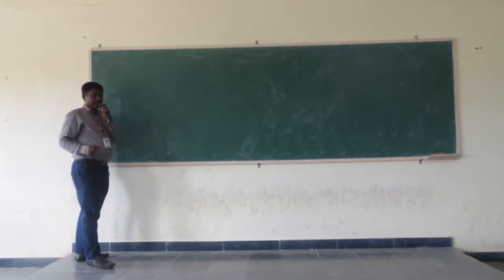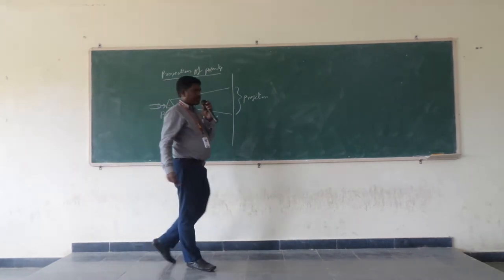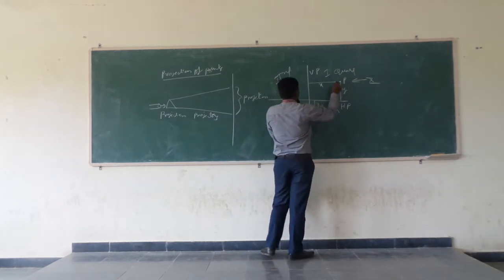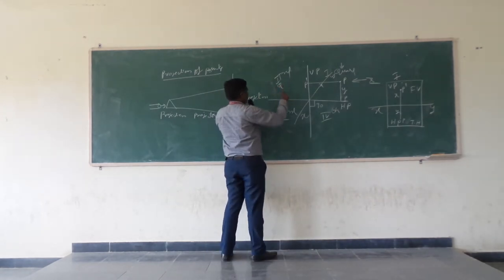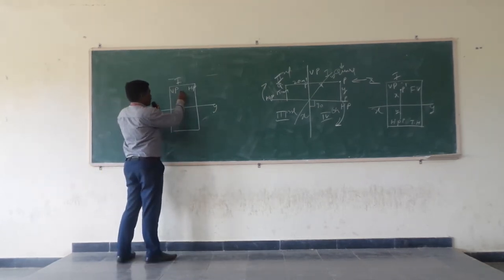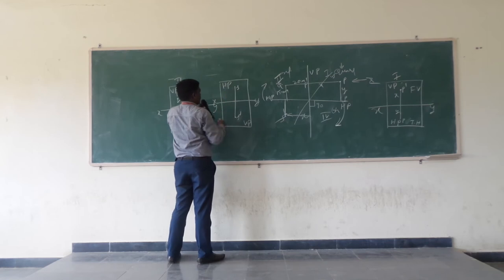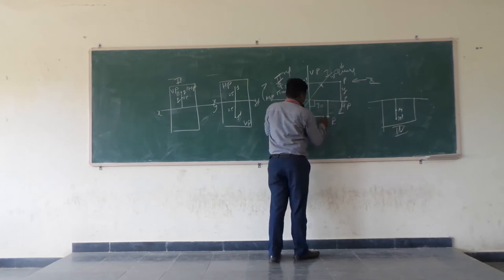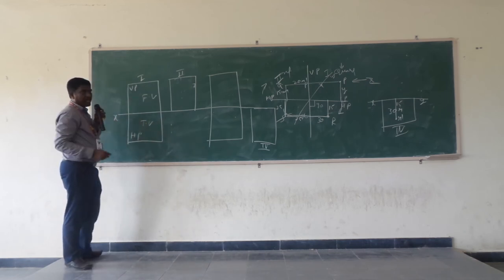Dr.B.SUDHEER KUMAR, Associate Professor, Department of Mechanical Engineering